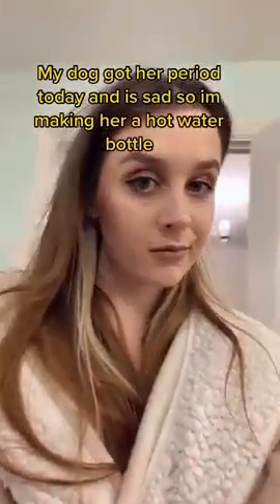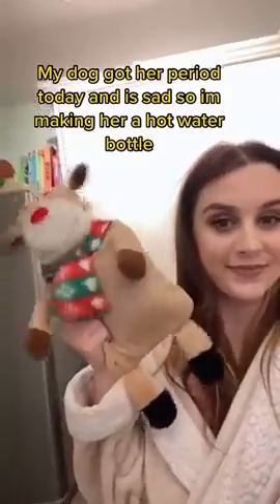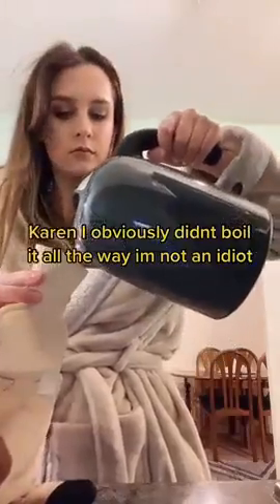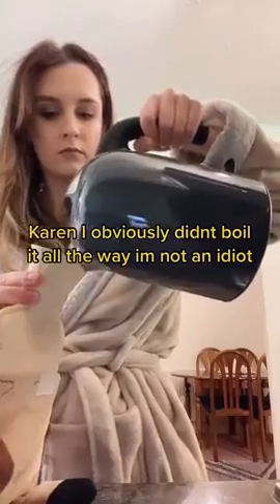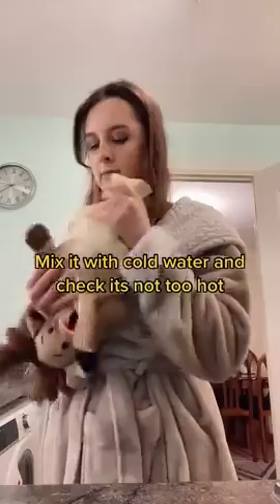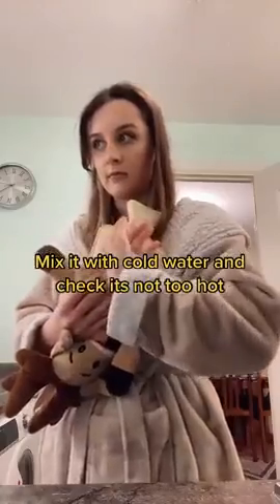Helping My Dog When She's On Her Period (tiktok)